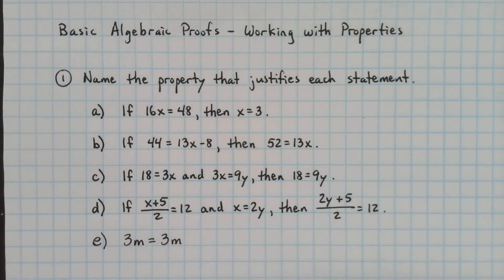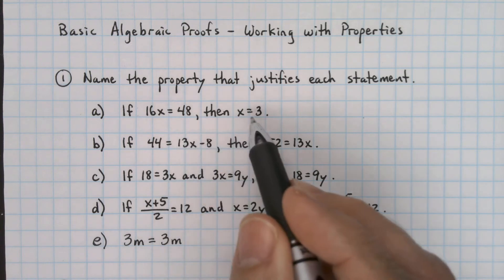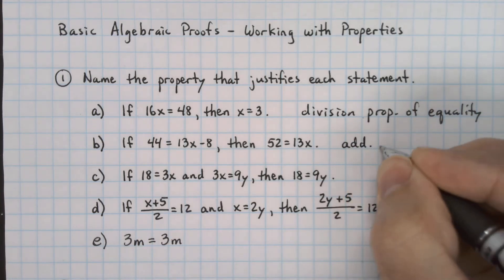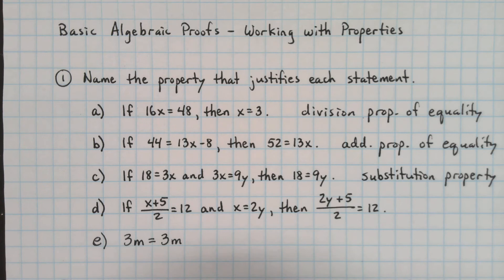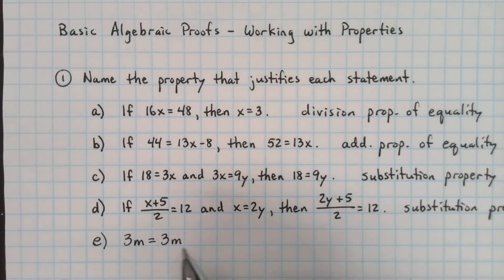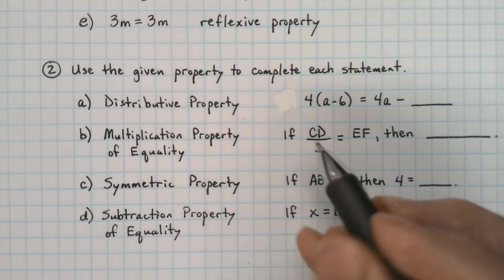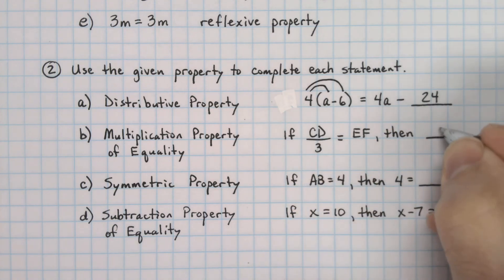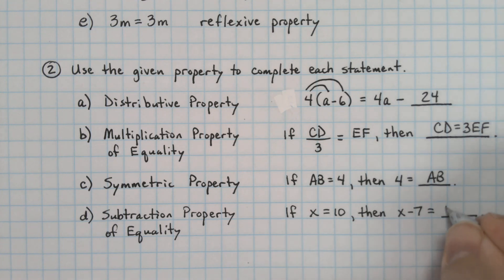Basic Algebraic Proofs - Working with Properties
This video explains how to name a property that is being shown by a statement or to complete a statement by using a given property. These are the building blocks of being able to complete basic algebraic proofs. The properties available are the addition property of equality, subtraction property of equality, multiplication property of equality, division property of equality, reflexive property of equality, symmetric property of equality, transitive property of equality, distributive property, and substitution property.